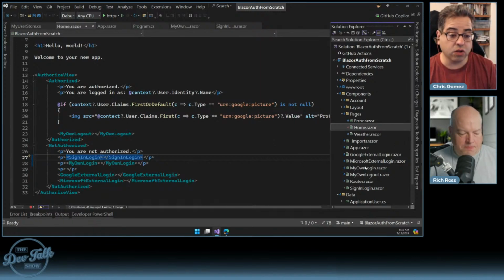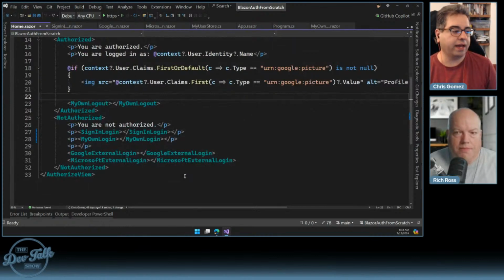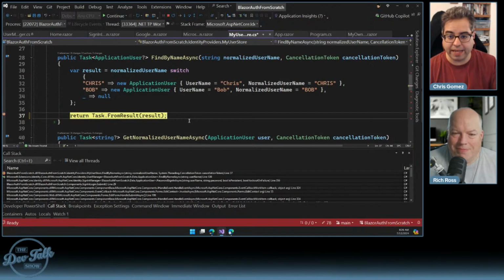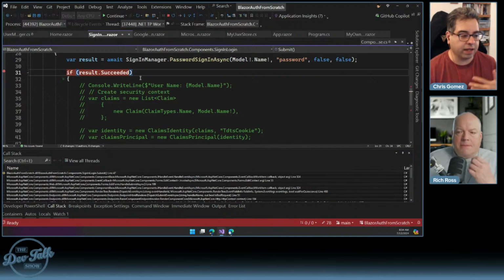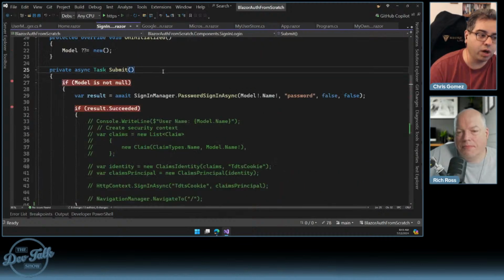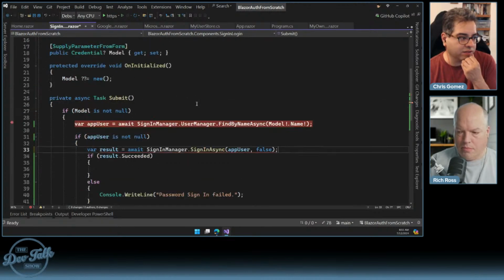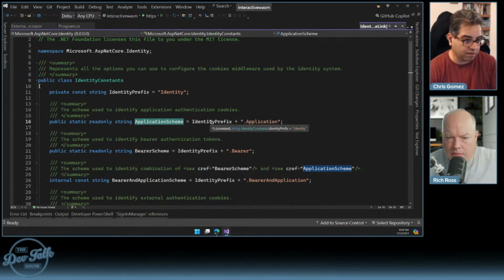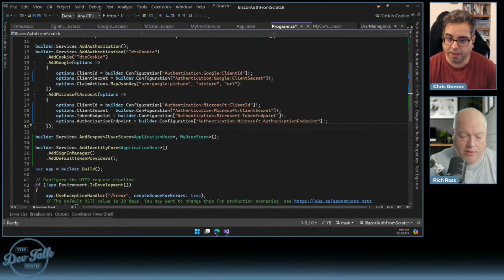Implementing Custom UserStore in Blazor - Part 3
We have been implementing a custom UserStore in our Blazor auth from scratch journey.  Why?  Partially to deepen our understasnding of what is going on in the platform. We also do it to help you decide if you want to do the same so you can gain the benefits of the SignInManager or implement an alternate backing store.

So far in this series we are just beginning to understand when the UserStore is being called and will create an in-memory implementation just to get by.  Later in the series we will implement a backing store using Dapper to show an alternative approach from the default in the templates.  Finally, we will look at how this interacts with External Login Providers like Entra ID, Google accounts, and others.